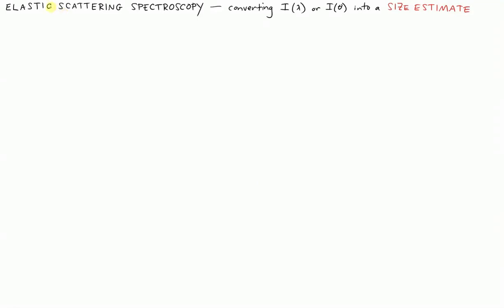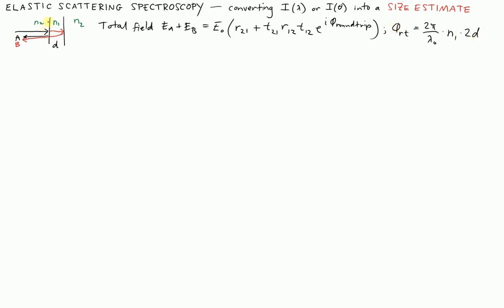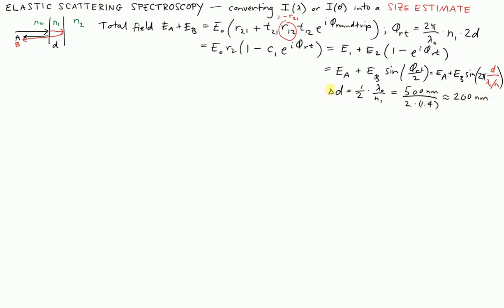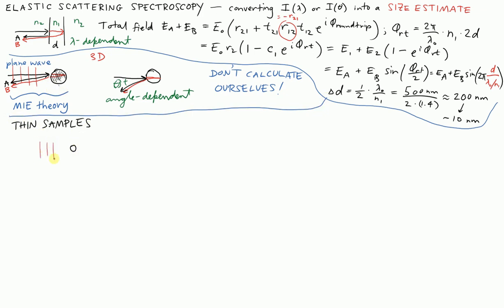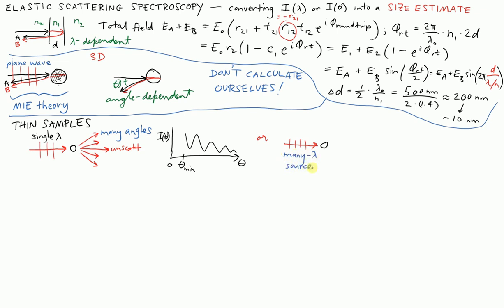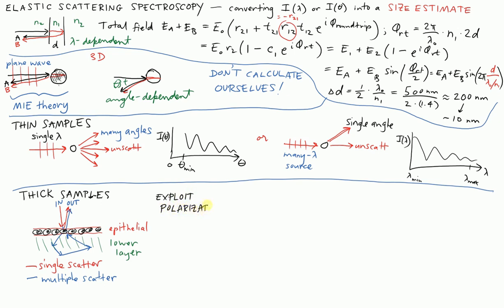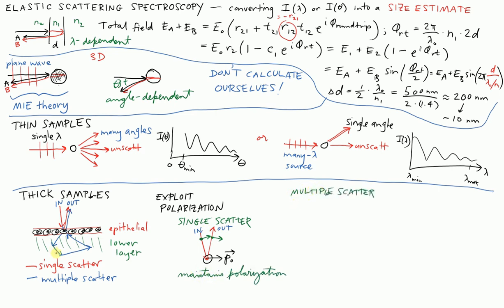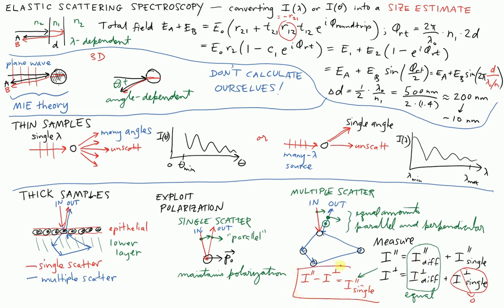Elastic Scattering Spectroscopy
How measuring scattered light versus wavelength or angle can provide estimates of the size of a scatterer.